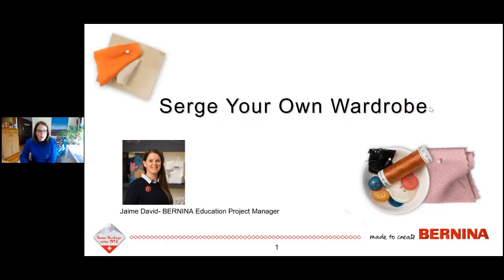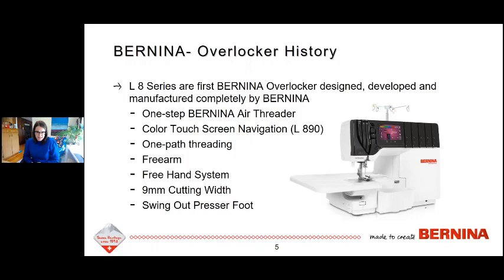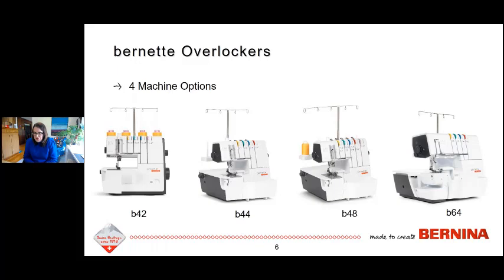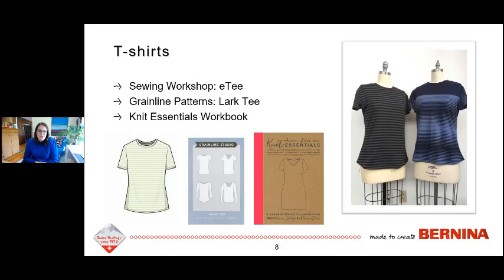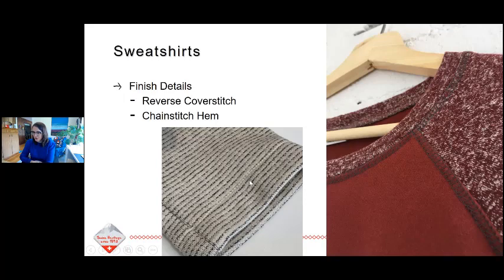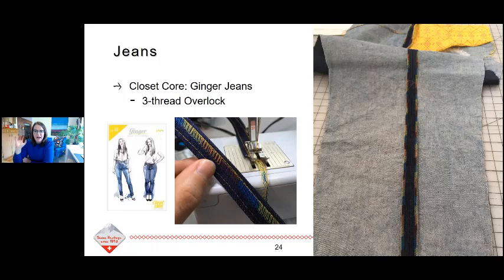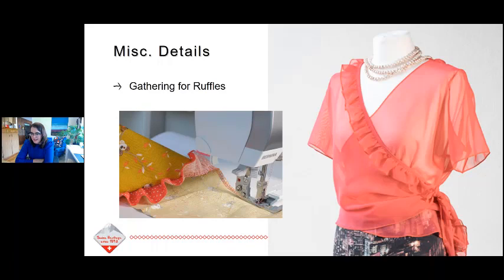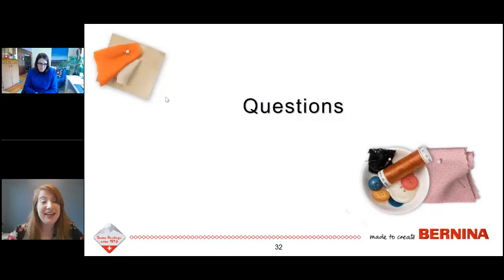Serge Your Own Wardrobe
The Overlocker is the perfect machine for all your apparel sewing dreams! Join BERNINA Overlocker Specialist, Jaime David, for a webinar highlighting the ways you can use the various stitches on your overlocker for sewing your own wardrobe. In addition to learning about the stitches and where to use them, she will explain the different features of the current BERNINA and bernette machines options. April is National Overlocker/Serger Month—so join us for all the fun!